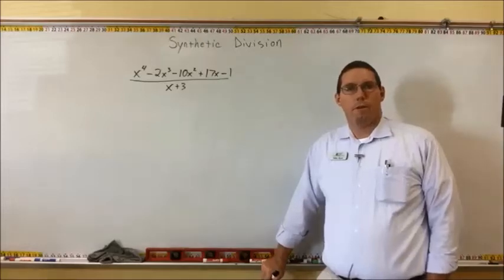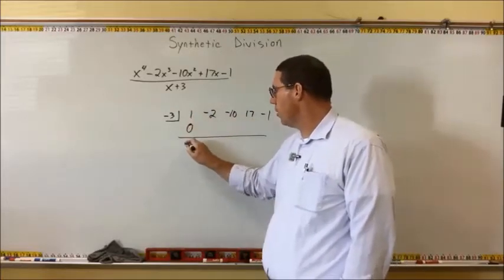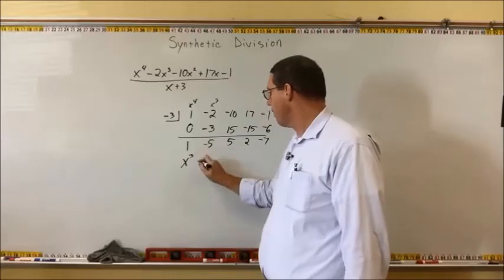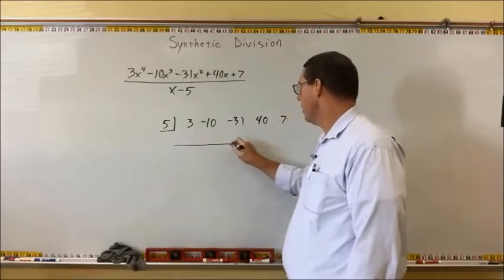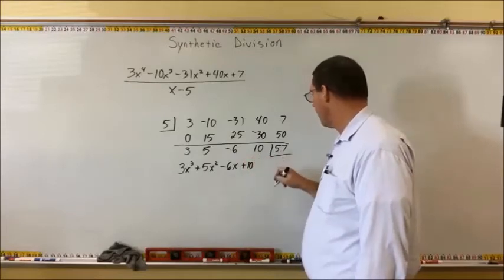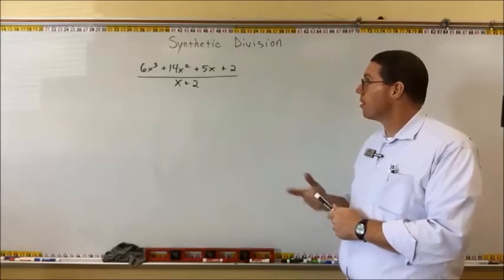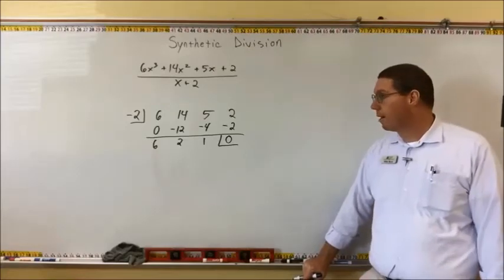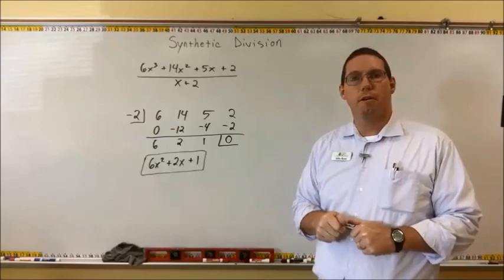Synthetic Division Part 2 - Mr. Ryan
Mr. Ryan gives more examples of basic synthetic division.